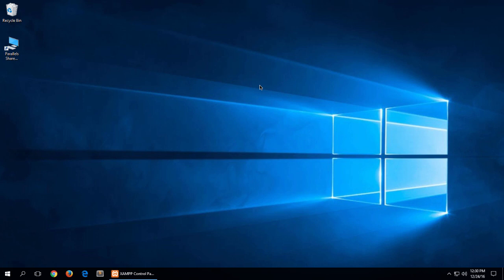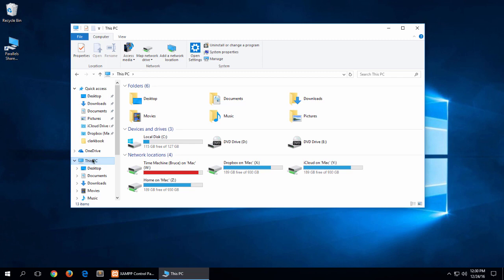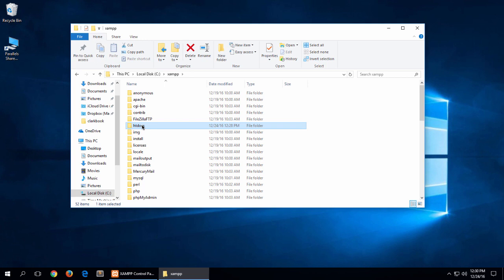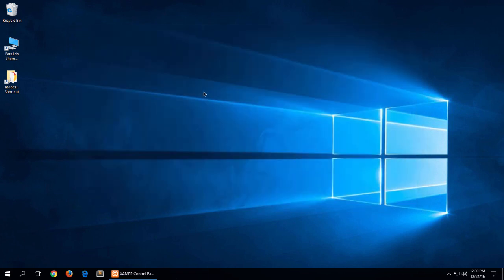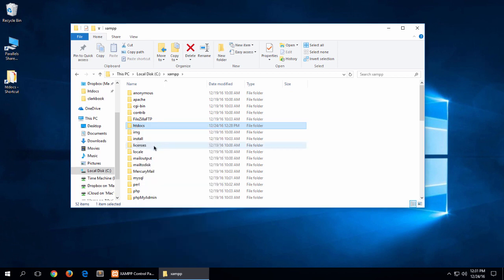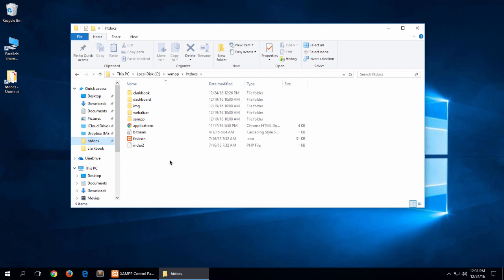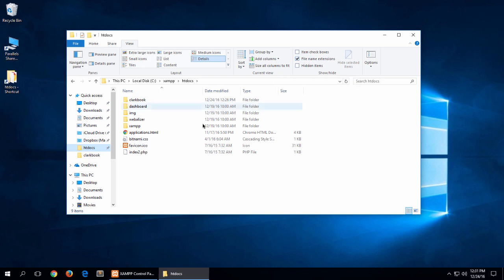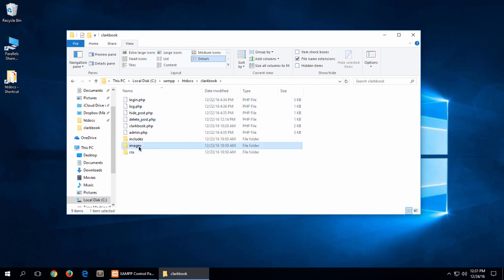A Few Tips for Windows PHP Developers